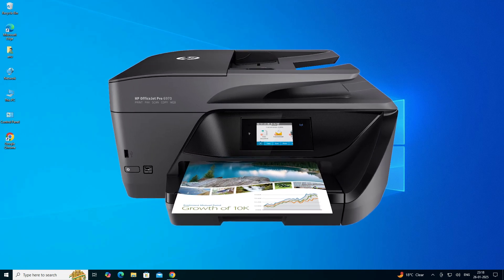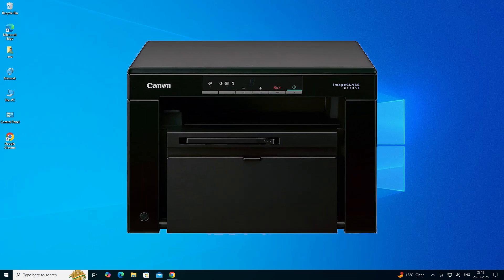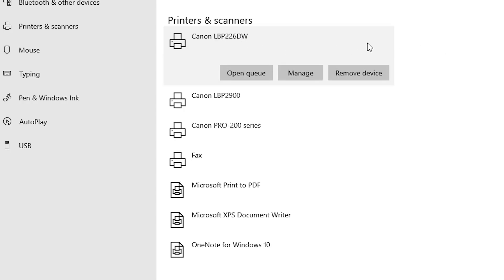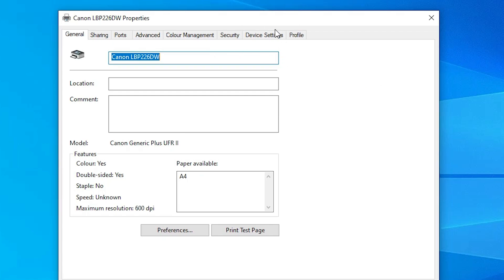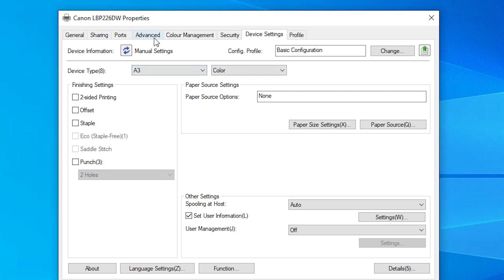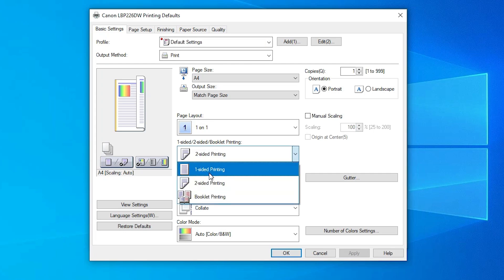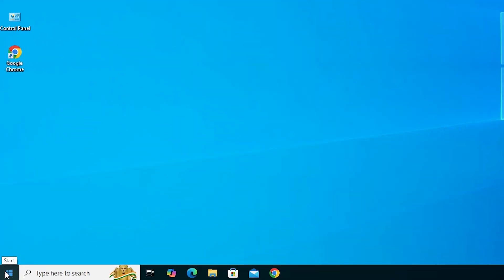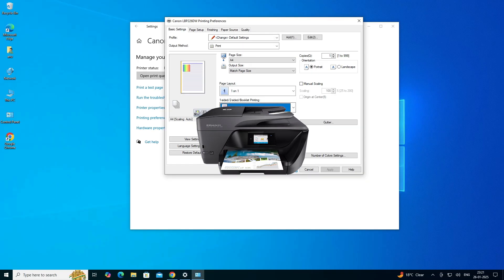Stop Double-Sided Printing in Windows 10 – Fix Duplex Printing Issue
👉 How to Turn Off or Disable 2 Side Default Printing Options in Windows 10 PC or Laptop

In this video, I’ll show you how to turn off or disable the 2-side (duplex) default printing option in Windows 10 step-by-step. If your printer is automatically printing on both sides and you want to stop it, this guide will help you quickly fix the issue by adjusting the printer settings.

Many printers come with duplex printing enabled by default, which can be frustrating if you only want to print on one side of the paper. By following the steps in this video, you’ll learn how to disable the double-sided printing option from both the printer settings and Windows settings. Whether you’re using an HP, Canon, Epson, or any other printer, these steps will work for most models.

Key Points Covered in This Video:
✔️ Step-by-step instructions to open printer settings in Windows 10.
✔️ How to disable the duplex printing option directly from printer settings.
✔️ How to apply changes and confirm that the 2-side printing option is turned off.
✔️ Troubleshooting tips if the duplex printing option keeps re-enabling.

By the end of this video, you’ll be able to stop your printer from automatically printing on both sides, saving time and paper.

🚀 Timestamps:
00:00 - Introduction
00:34 - Open Printer Settings in Windows 10
01:12 - Disable Duplex Printing from Printer Settings
03:02 - Test Printing
03:36 - Conclusion